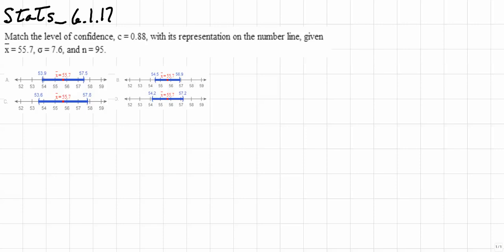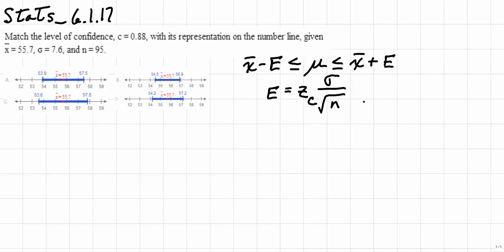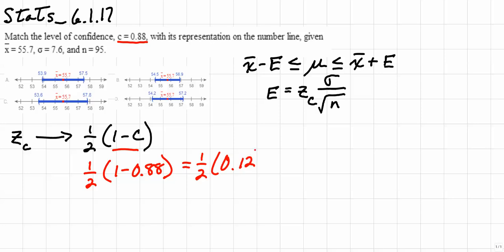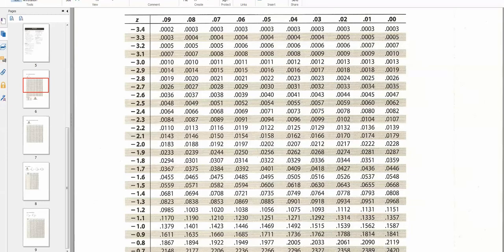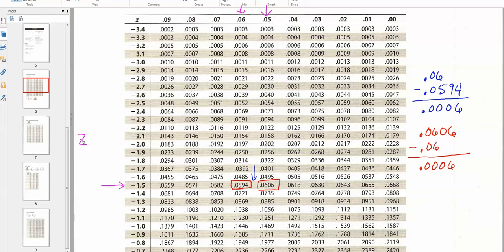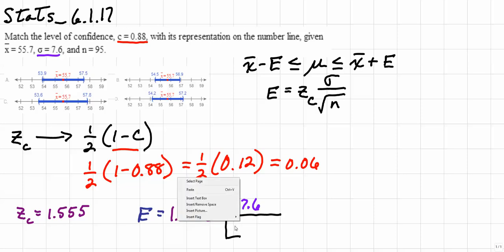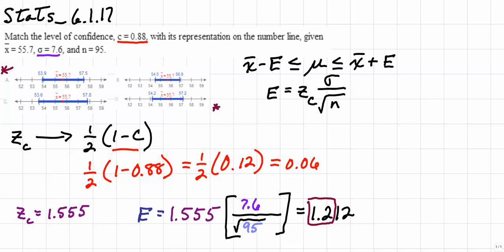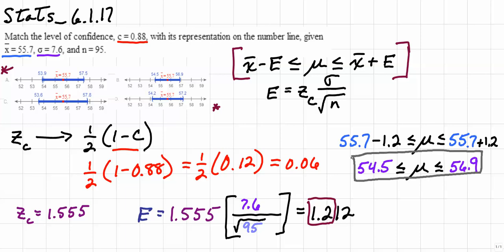Stats_6.1.17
Confidence Intervals